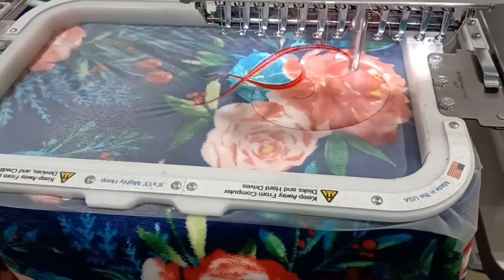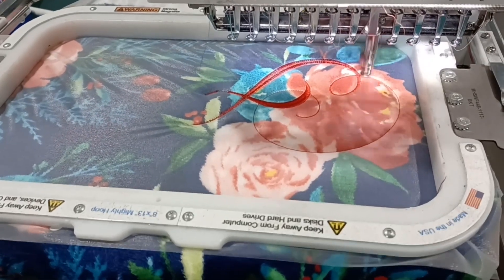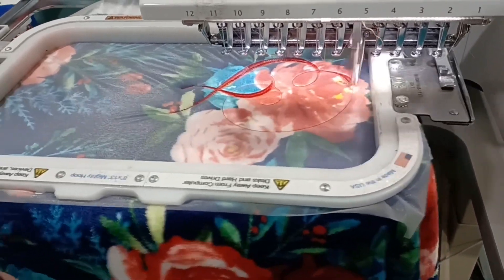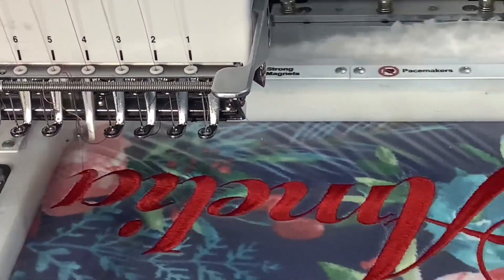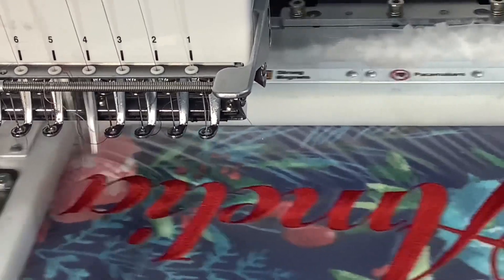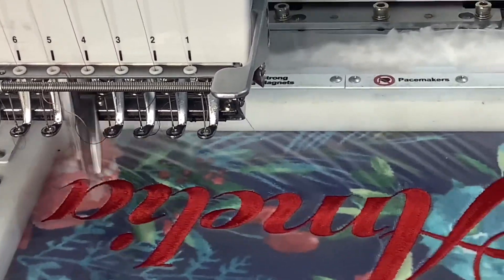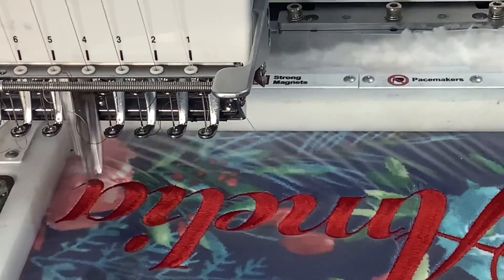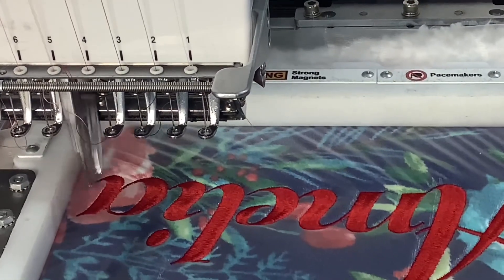8x13 hoop to embroider a throw blanket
Test run after greasing my SWF MAS-12. Structured caps 🧢 after running so many had some downtime. Got error code 400. It’s good to go but, if it happens again taking it in to get it service before my warranty is up.